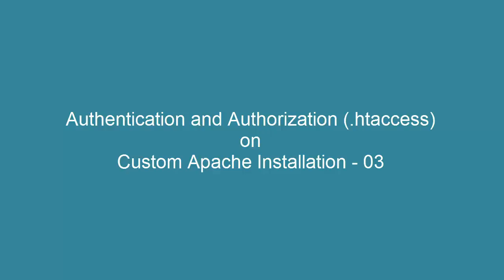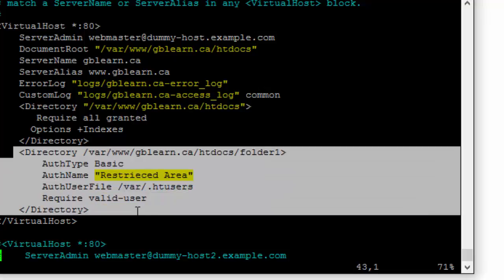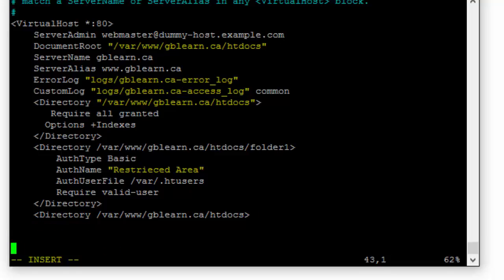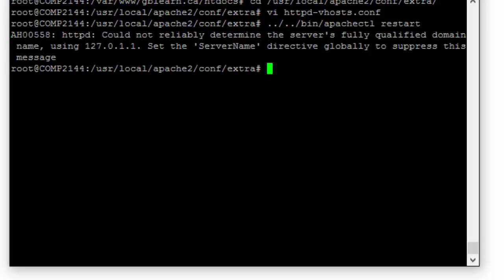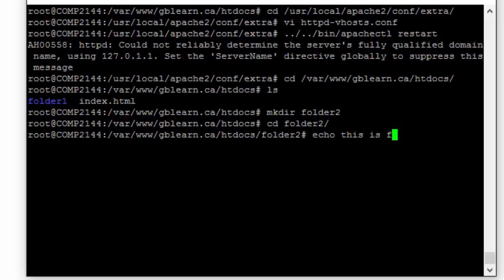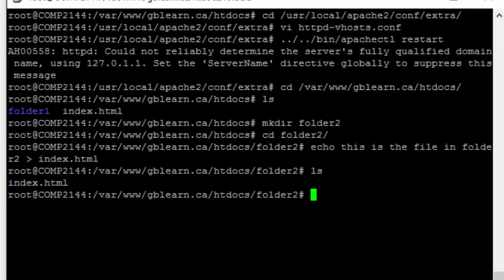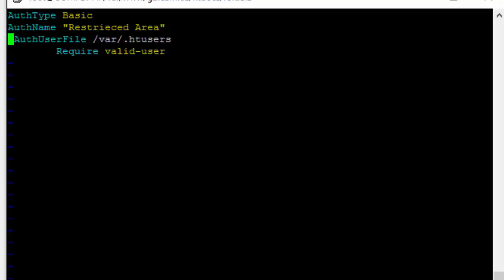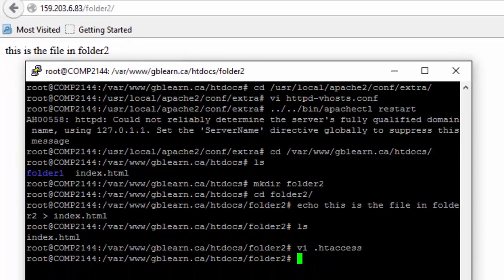Authentication and Authorization (.htaccess) on Custom Apache Installation - 04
The apache authentication can be applied on a per directory basis without modifying httpd.conf. Before this process works, we need to enable directory overrides inside the main configuration file.